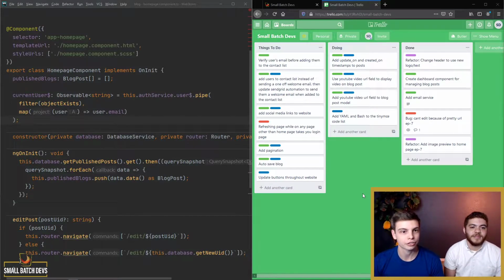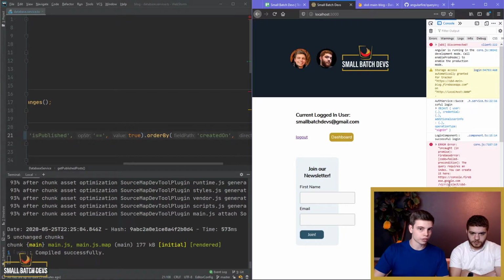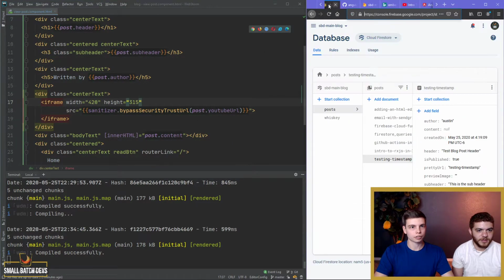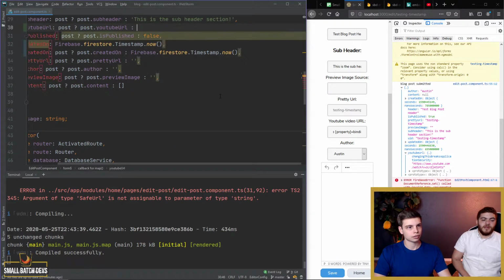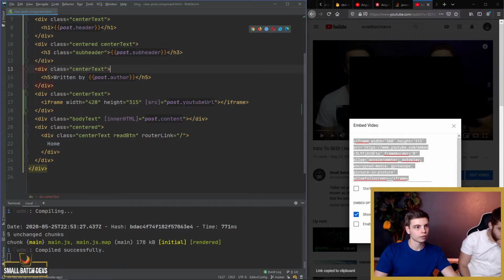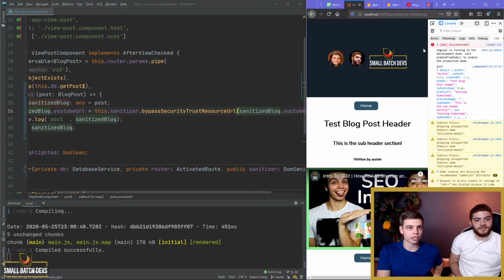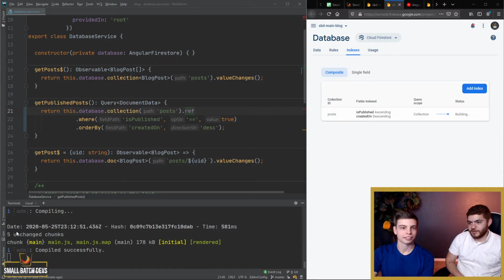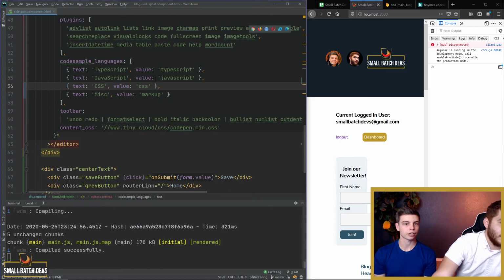Our First Live Stream | Web Dev | Sanitizing Embedded YouTube Links and Debugging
Check out our first coding live stream where we go through the debugging process as we sanitize our youtube links to embed them in our blog posts! I was a lengthy process but we ultimately had a lot of fun and got some great coding done!